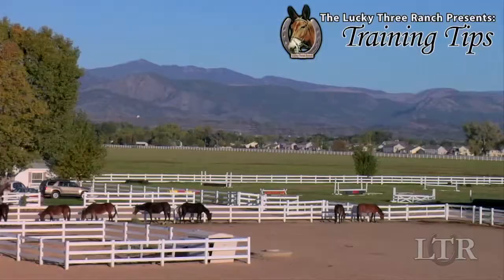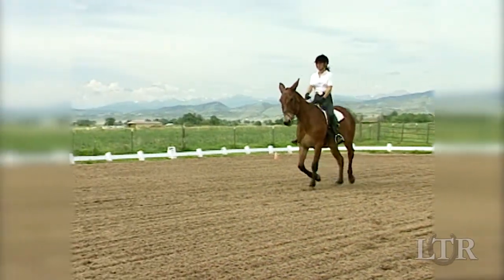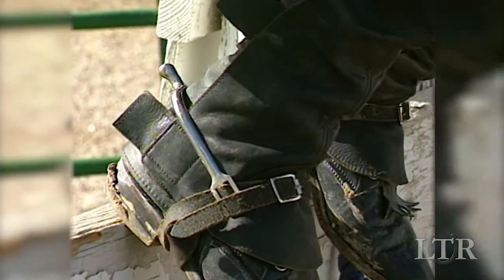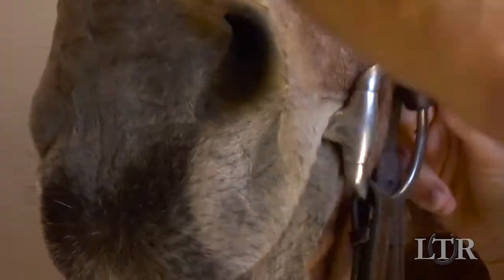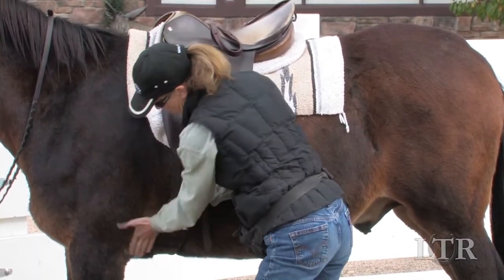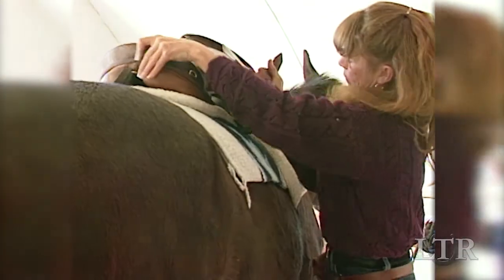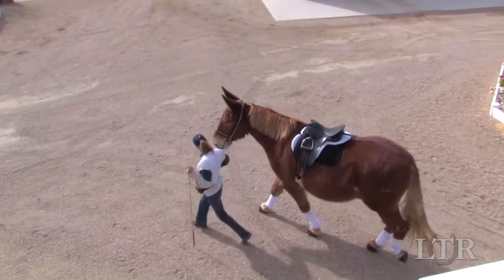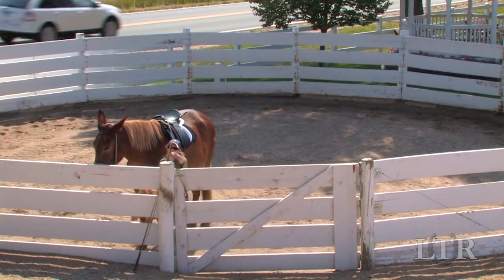LTR Training Tip #66: Checking Your Under-Saddle Tack And Equipment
At the Lucky Three Ranch, it's always safety first! You're going to need the proper equipment, such as a regulation riding helmet and appropriate, fitted riding boots. Once properly prepared, it's time for a safe and enjoyable ride.